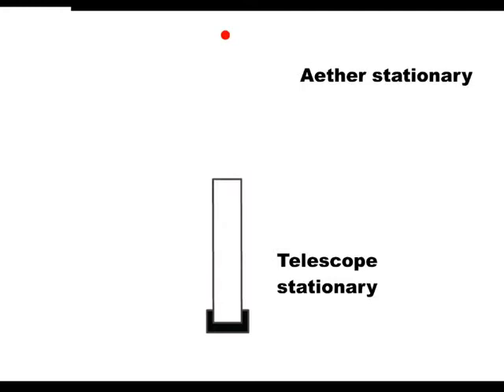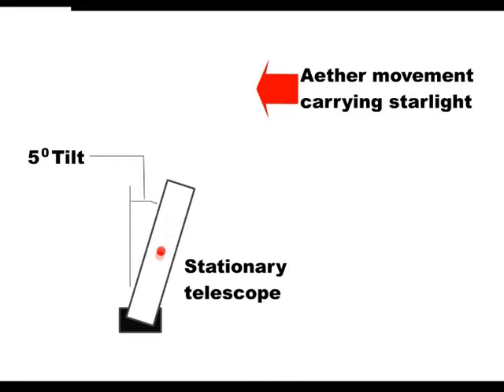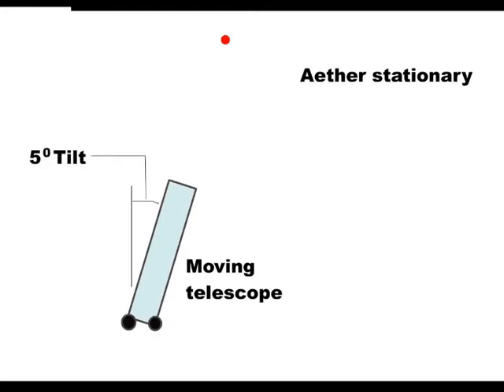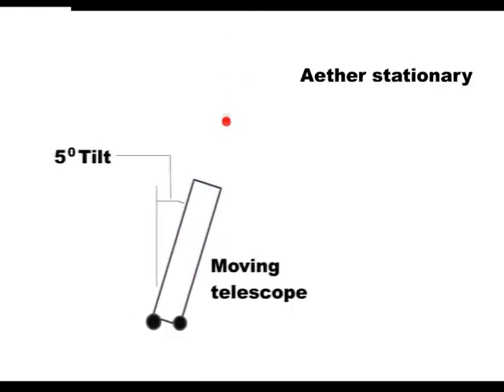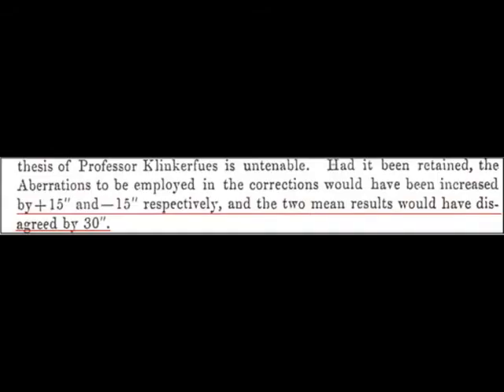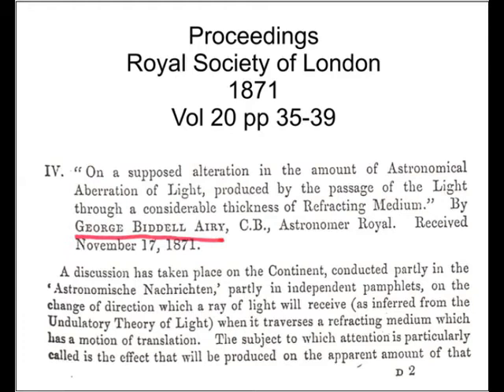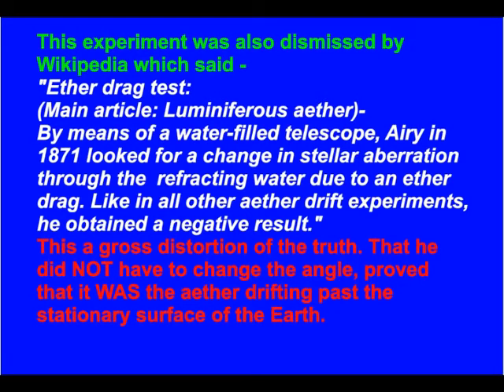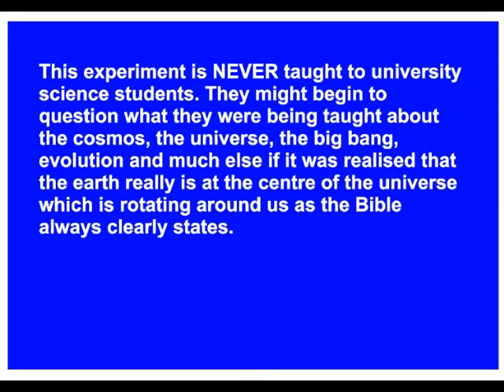Science Proves Stationary Earth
Malcolm Bowden provides a clear animated explanantion of a genuine scentific experiment that catagorically proves that the "stars" move and not the Earth. Misleadingly known as Airy's "Failure" it was carried out by Sir George Biddell Airy KCB PRS English Mathematician, Astronomer, Astronomer Royal.